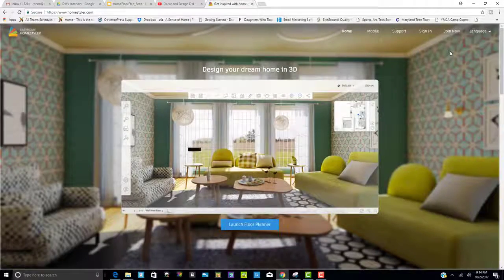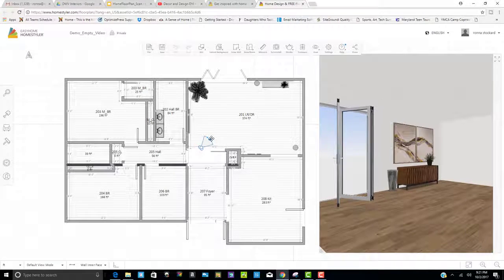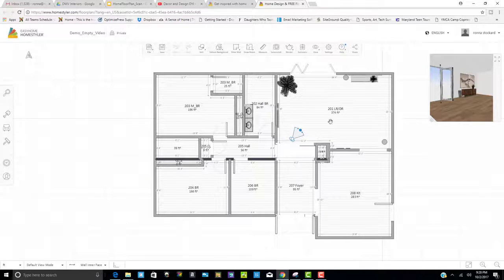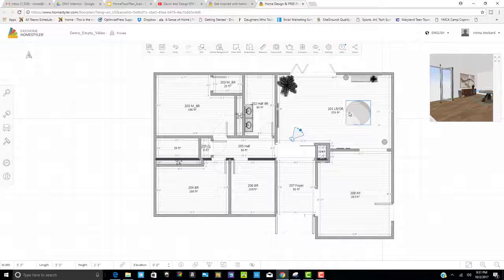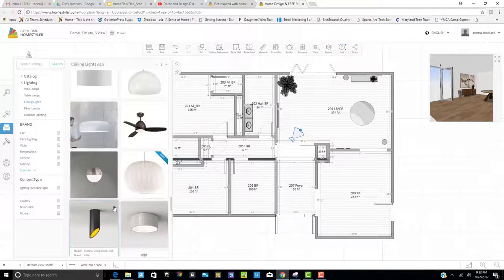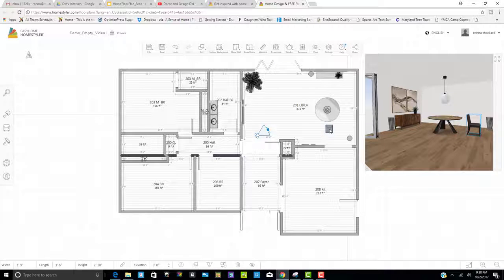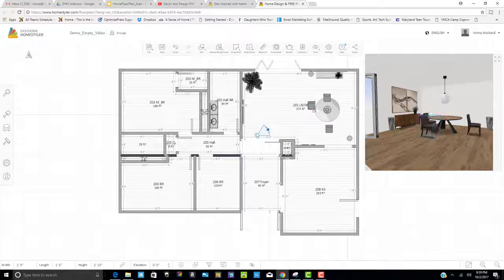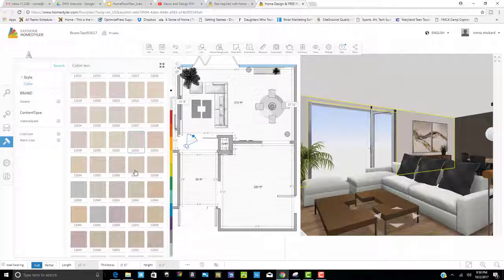How to Create a Floor Plan Part 1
Learn step by step how to create a floor plan for your next DYI project.  Go to homestyler.com and start creating your floor plan by using this free software.